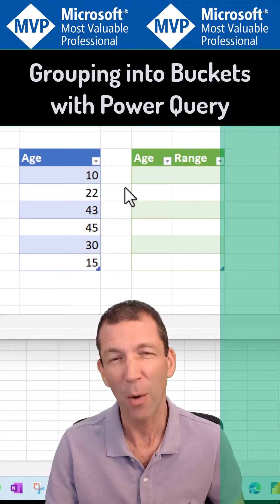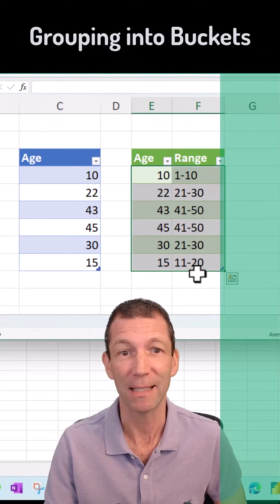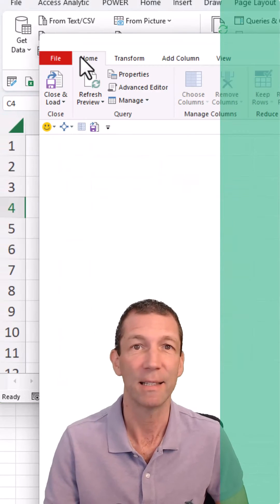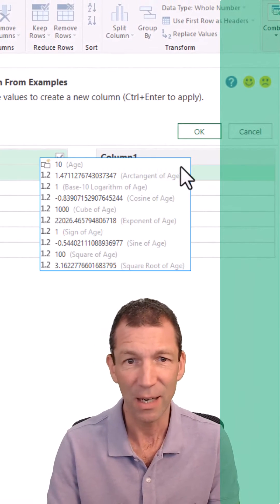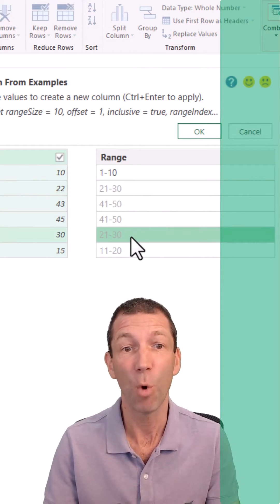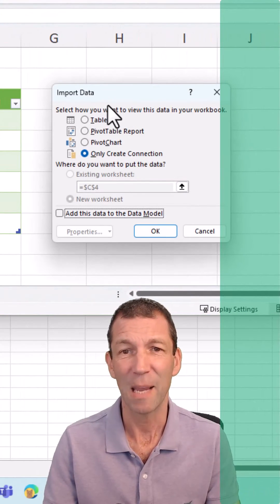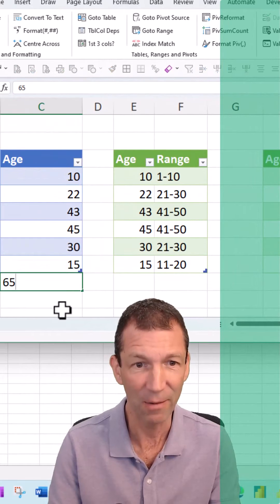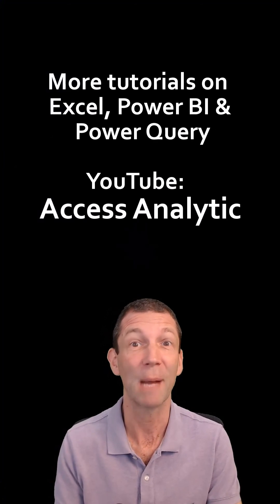Power Query - grouping into buckets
excel PowerBI using PowerQuery to group ages into year range buckets